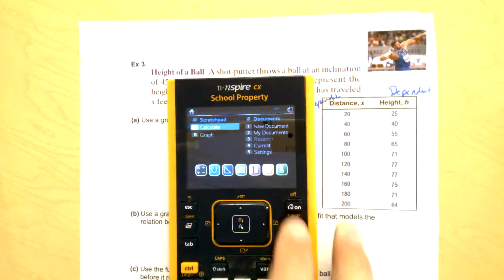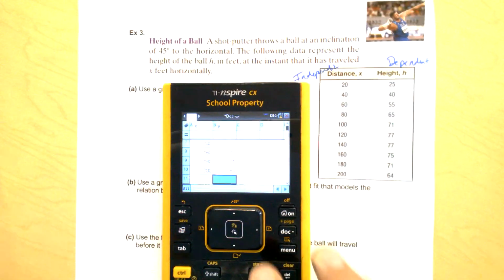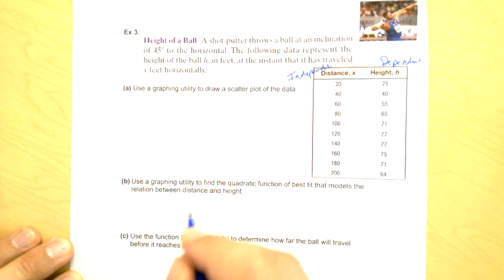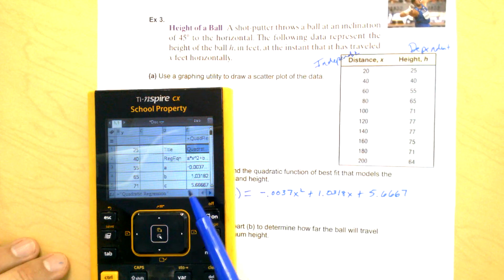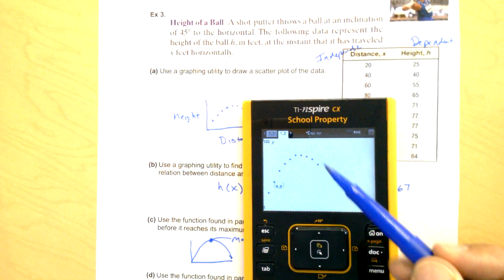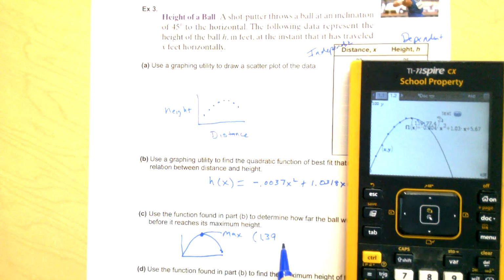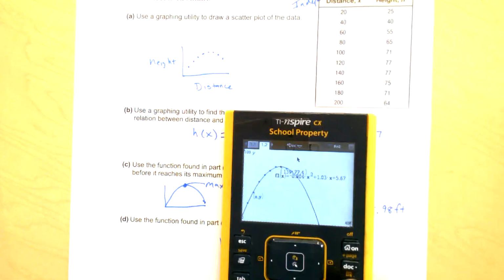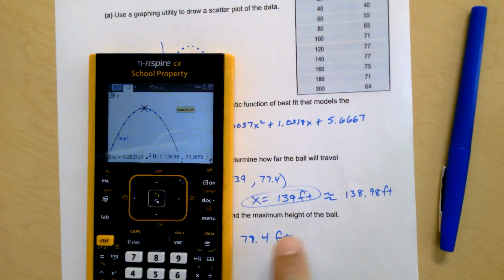Gotsch HPC Ch 3.4 TI INSPIRE QUAD RE